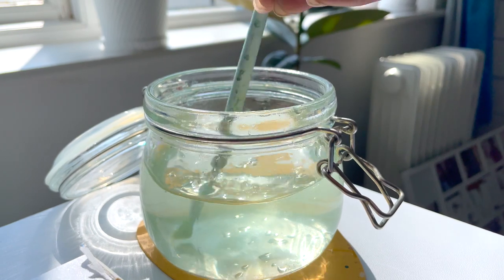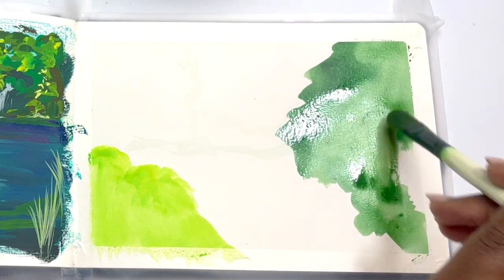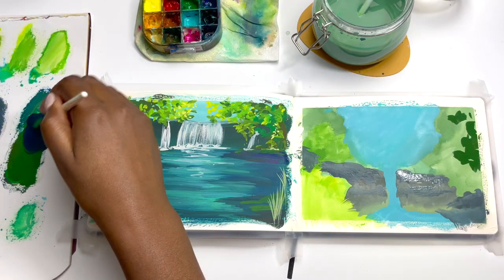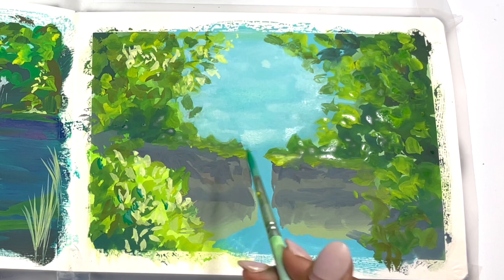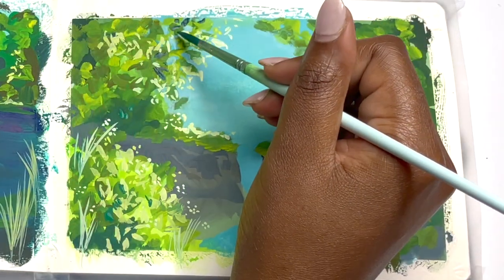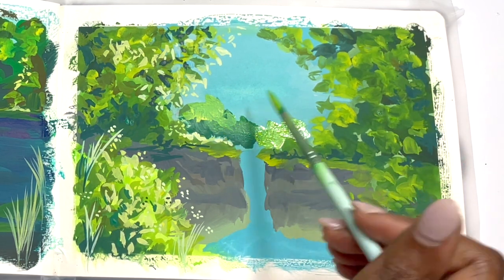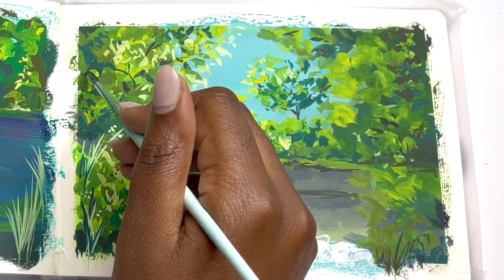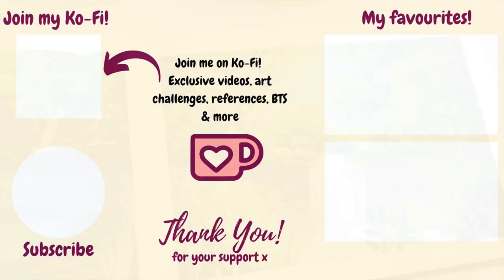Quick gouache painting process | How to paint a Waterfall Real time gouache tutorial & Ko-Fi SPOILER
Hey! If you'd like to receive my free art print and dot card, join my Ko-Fi
In this video I talk though my painting process for this waterfall, in REAL time, as requested by you all in the community tab!
💫 💫 💫  Materials used: 💫 💫 💫
🎨 Winsor and Newton gouache:
🎨 Seawhite Watercolour Journal
🎨 Himi miya brush (round, bought as set with gouache)
🎨 Oval 1/2 Daler Rowney Multi purpose brush

💫Amazon Lists💫
Wish List
My favourites
Youtube favourites

Quick gouache painting process | How to paint a Waterfall | Real time gouache tutorial